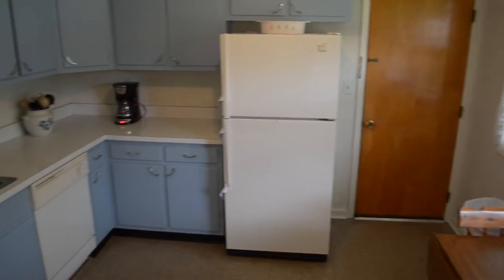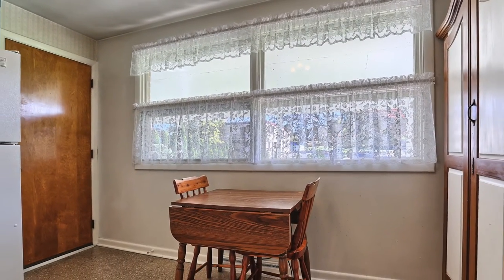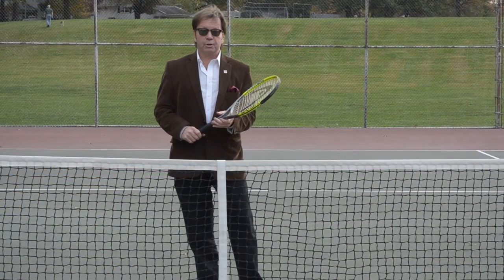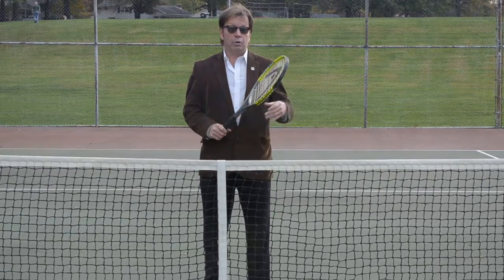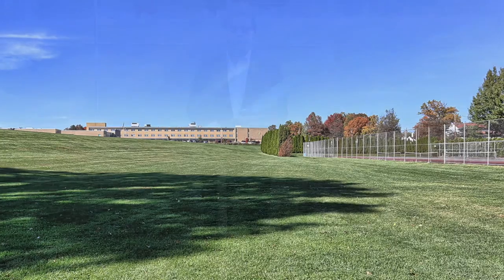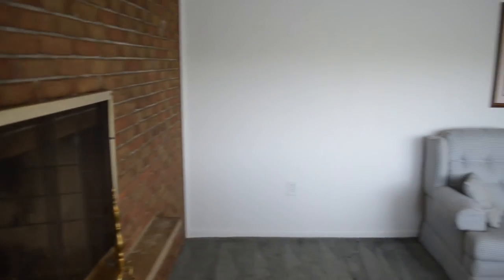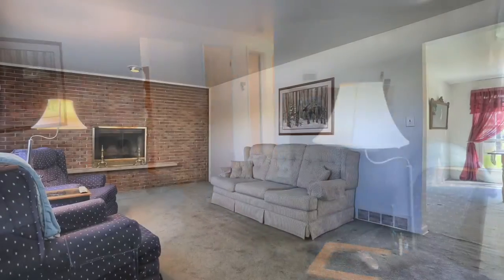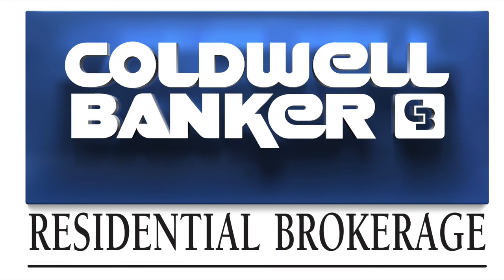VVT Presents 23 West Shore Dr, Camp Hill, PA 17011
Dale Stipe shows you 23 West Shore Dr, Camp Hill, PA 17011